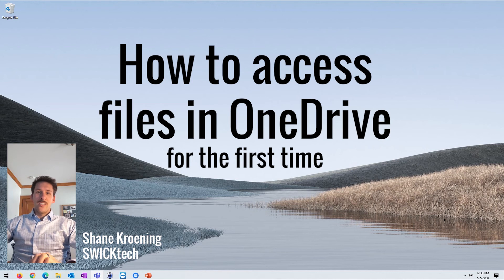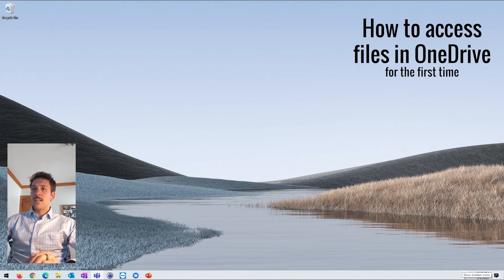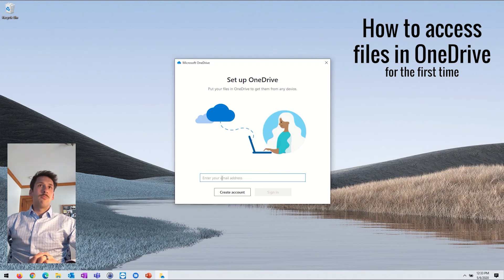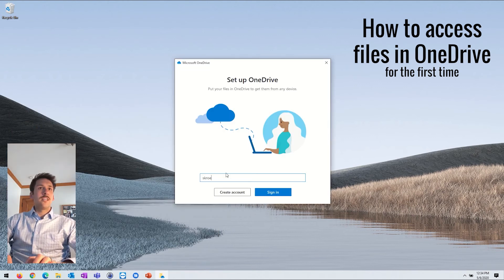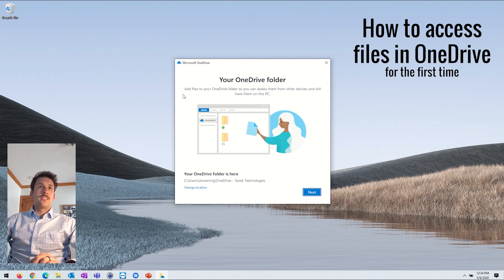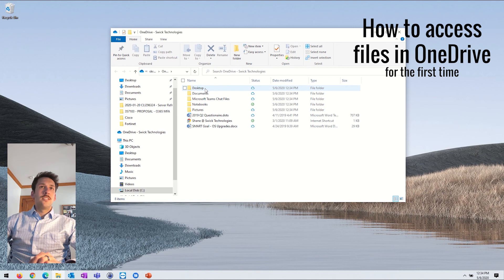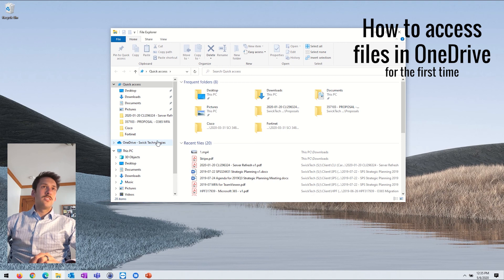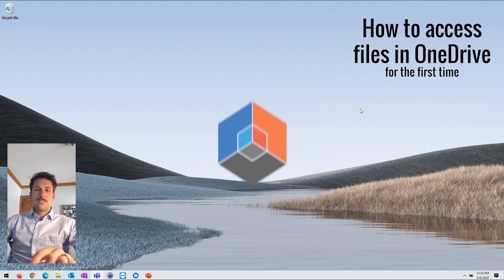How to Access files in OneDrive For The First Time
Once you've installed and are signed into Microsoft OneDrive, it's very easy to access your files. Shane Kroening at SWICKtech shows us how in tutorial video.

SWICKtech is an IT Service Provider in New Berlin, Wisconsin serving businesses in Milwaukee, Waukesha and Southeastern Wisconsin.